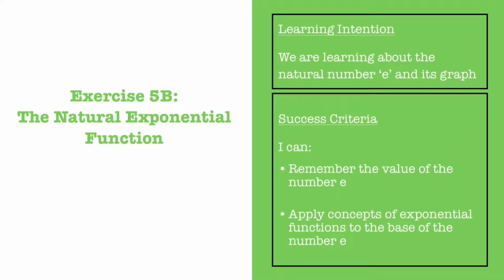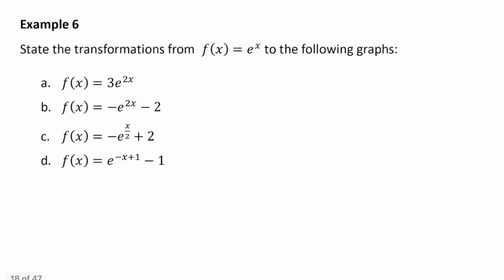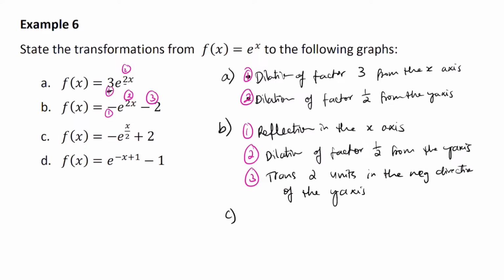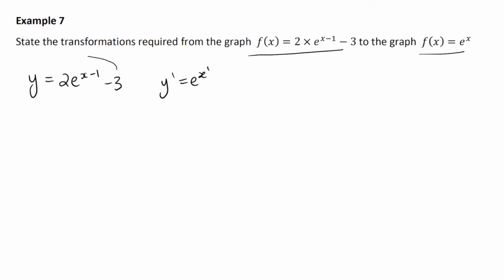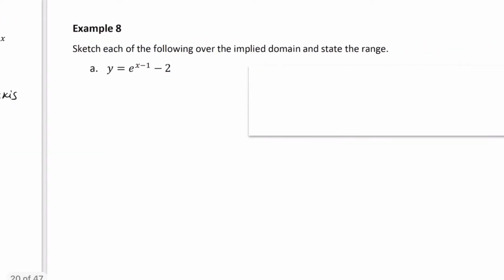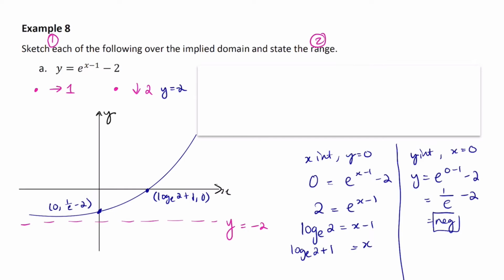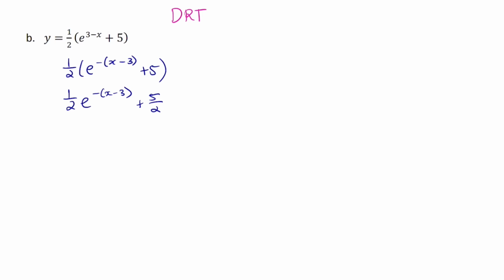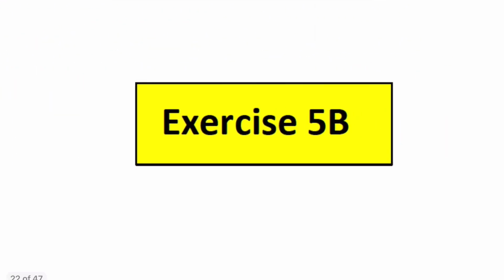5B: The Natural Exponential